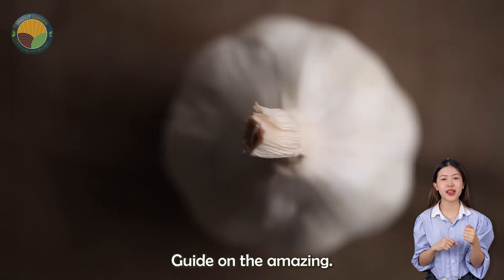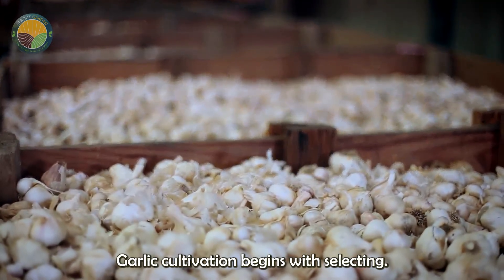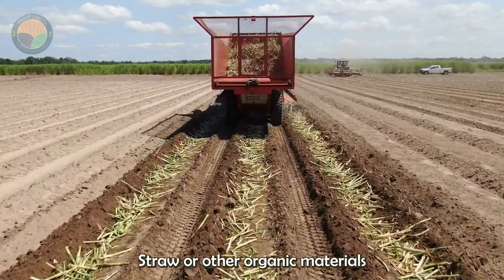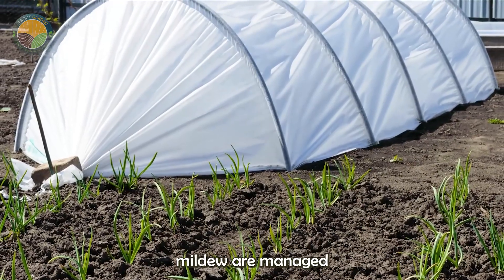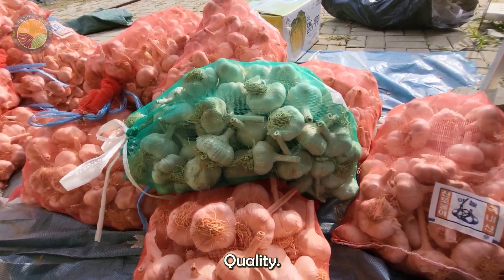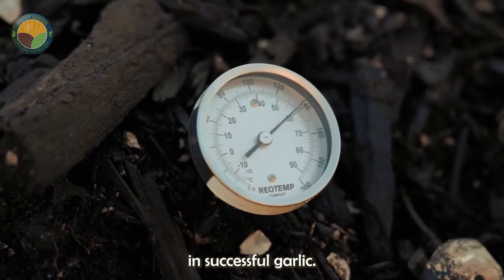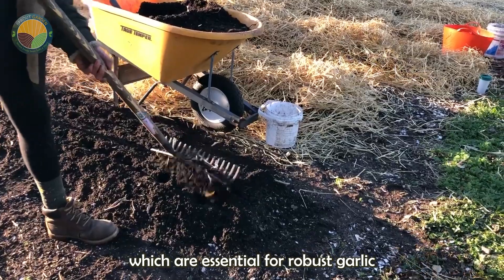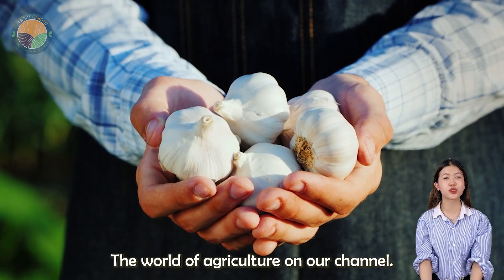How to Use Advanced Tech for Garlic Cultivation, Farming, Harvesting | Farming Documentary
Welcome to our latest farming documentary, where we dive deep into the fascinating world of garlic cultivation, farming, and harvesting. In this episode, we explore the innovative agricultural technologies transforming garlic farming across the globe. Our farming documentary takes you on a journey from the planting of garlic cloves to the meticulous care and techniques used to ensure a bountiful harvest.
Garlic cultivation, farming, and harvesting have evolved significantly over the years, thanks to cutting-edge technology and modern farming practices. In this farming documentary, we showcase state-of-the-art equipment and methods that enhance efficiency and productivity in garlic farming. You'll learn about soil preparation, irrigation systems, pest control, and the best practices for maximizing yield.
Join us as we visit some of the most advanced garlic farms and meet the farmers who are at the forefront of this agricultural revolution. Their insights and experiences provide invaluable knowledge for anyone interested in garlic cultivation, farming, and harvesting. This farming documentary not only highlights the hard work and dedication of these farmers but also emphasizes the importance of sustainable and eco-friendly farming practices.
Whether you're a seasoned farmer or just curious about the world of agriculture, this farming documentary offers a comprehensive look at the processes involved in garlic cultivation, farming, and harvesting. Don't miss out on this opportunity to gain a deeper understanding of how technology is shaping the future of farming.